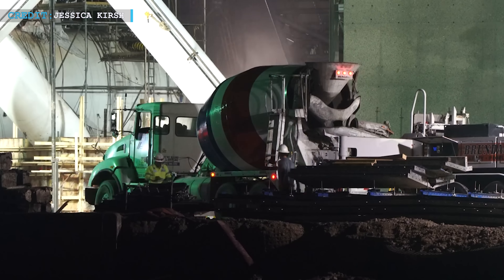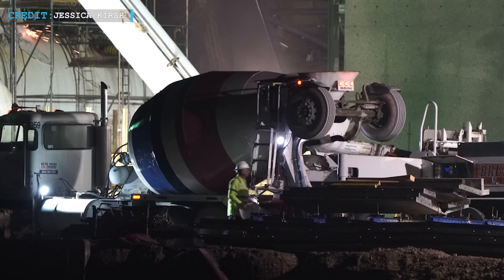SpaceX Starship launch pad readiness | Manifolds have been transported and positioned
SpaceX focuses on launch pad readiness & defends Starship launch approval against lawsuit

Hello friends, Welcome back to another episode by Engineering Today and hope you’re all having a great time. Once again, we have come back to offer you an exclusive glimpse into the captivating ongoing developments surrounding Starship and SpaceX.